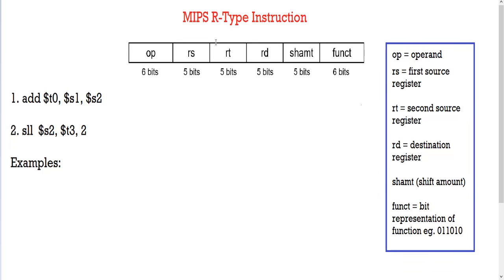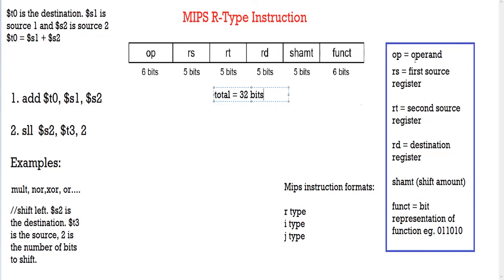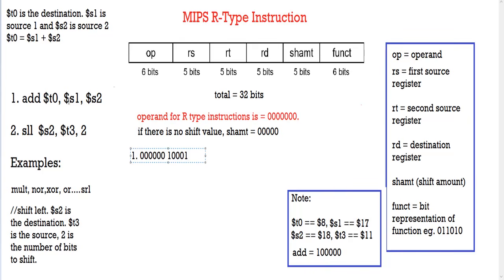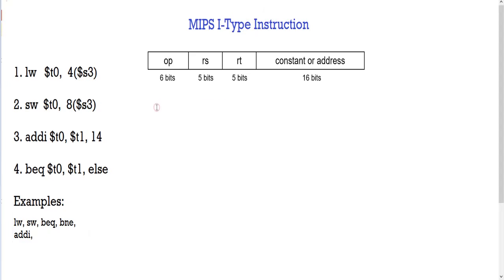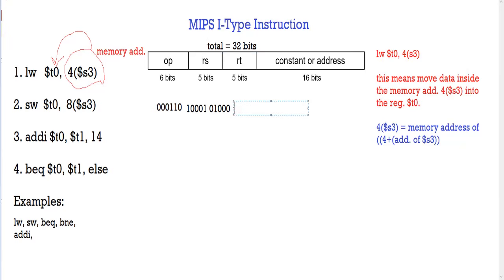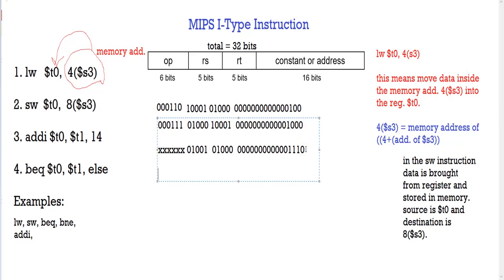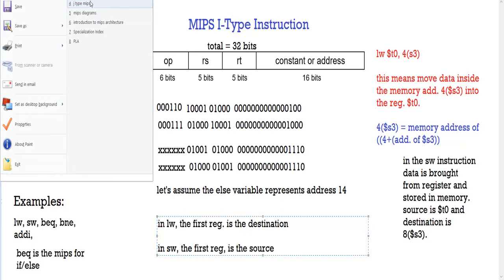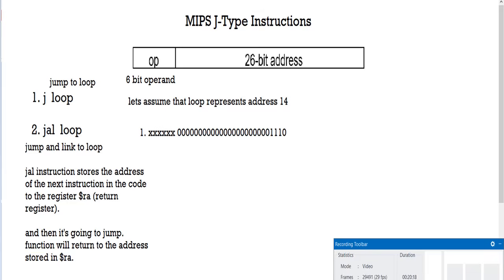R Type, I Type, J Type - The Three MIPS Instruction Formats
The MIPS Processor Architecture has 3 main instruction formats - so how do you represent instructions in each? In this video, we've tackled this question exactly. Like my content?